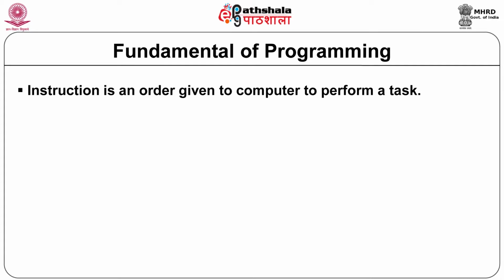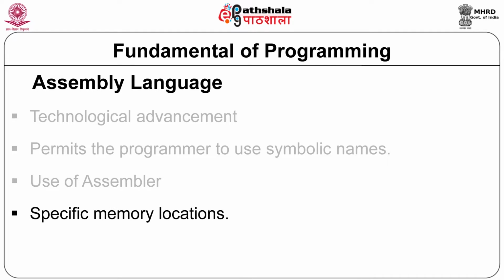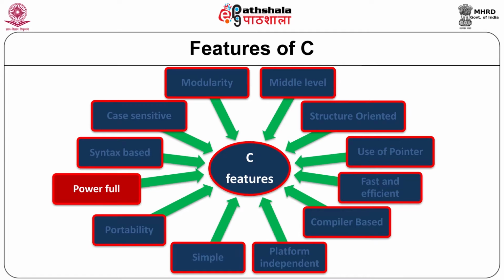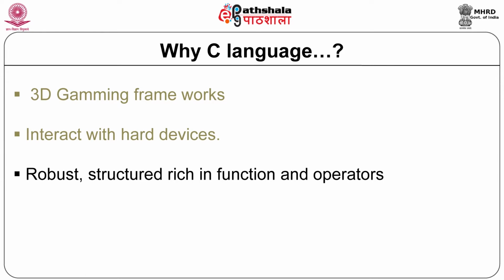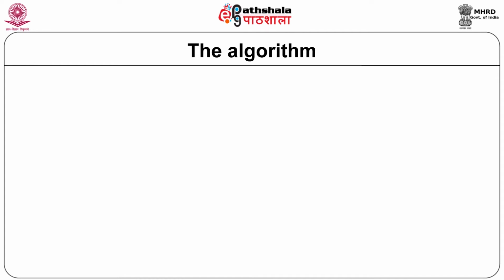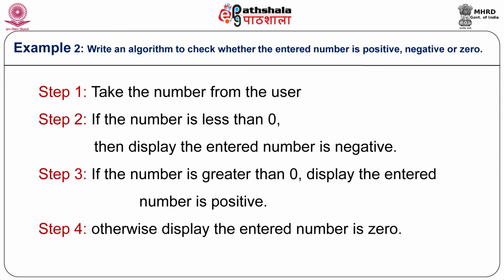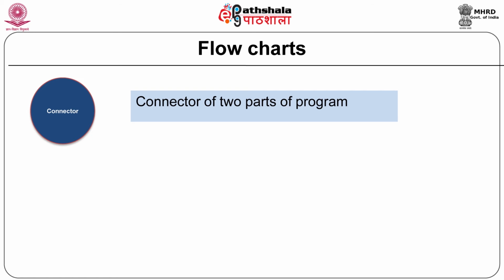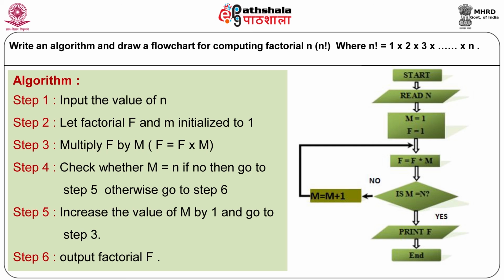Introduction to C Language